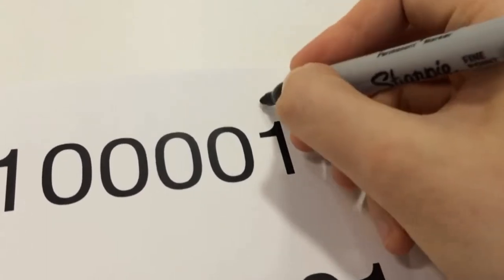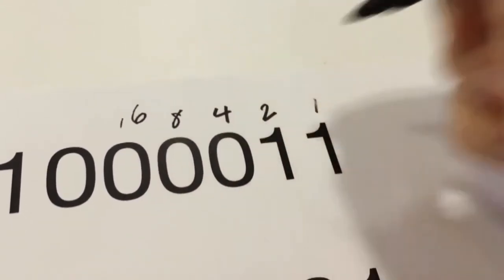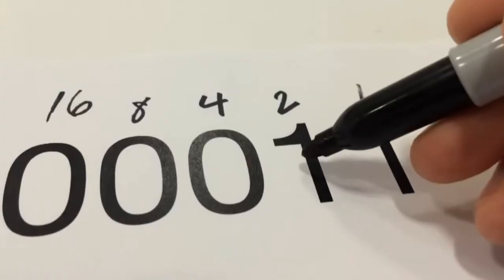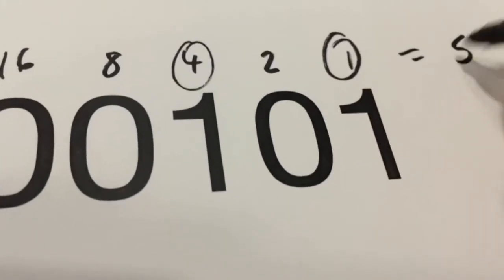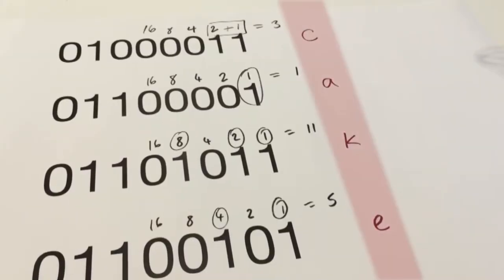How To Read Text In Binary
No, seriously. Here's how to read text when all you can see is a bunch of 0s and 1s. It's easier than it seems. I... I think I might have gone off the deep end a bit here.